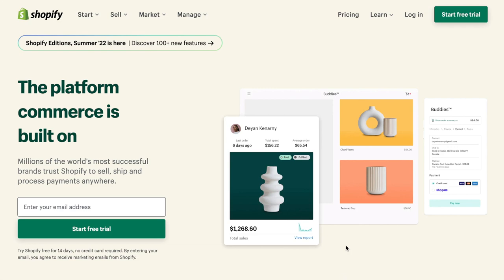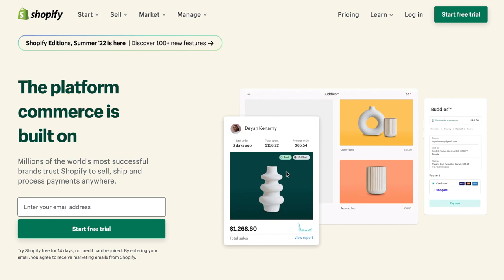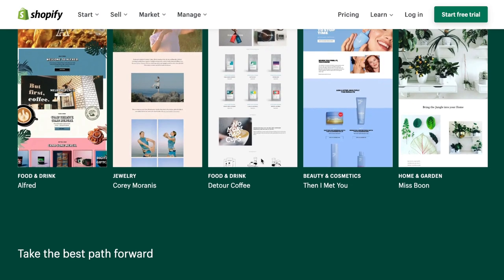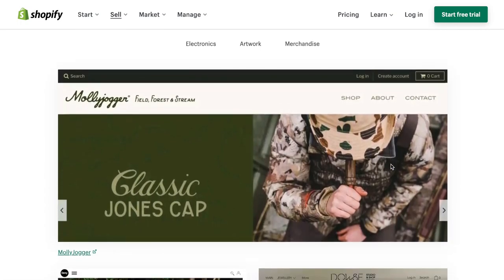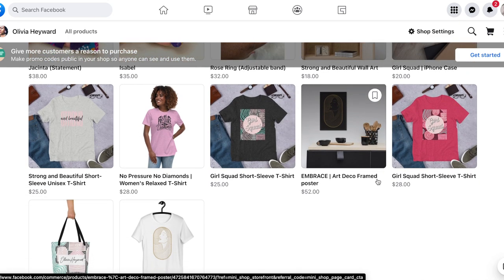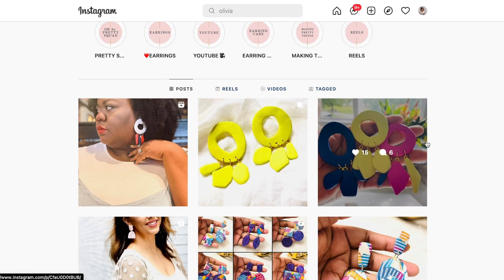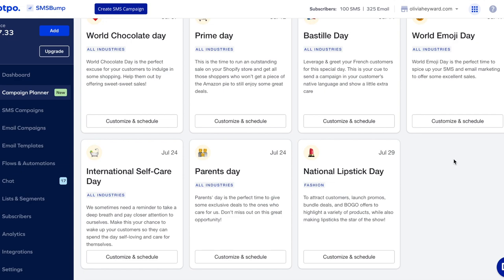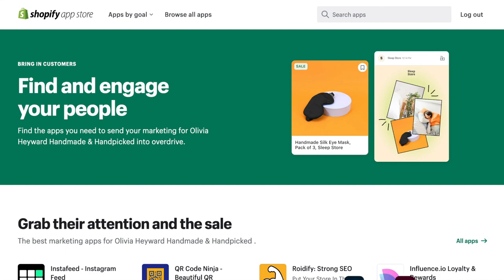Top Reasons to use Shopify for your small business | Olivia Heyward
In this video, I share with you why I love Shopify so much!!!

🖥 Tune in every Wednesday Night at 9:00PM EST here on the Olivia Heyward Channel to LIVE Chat with MyCEOSquad some amazing, dope women!!

SAVE $20 on your first month using Eloquii Unlimited